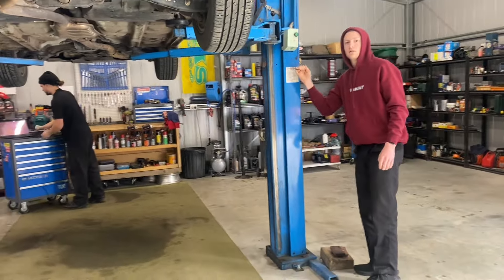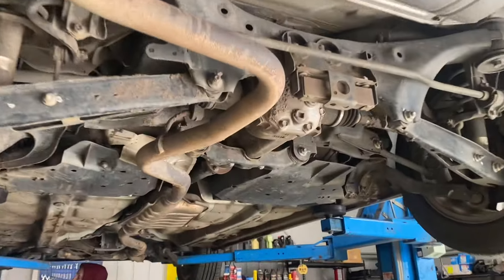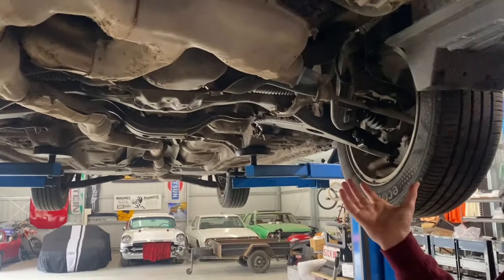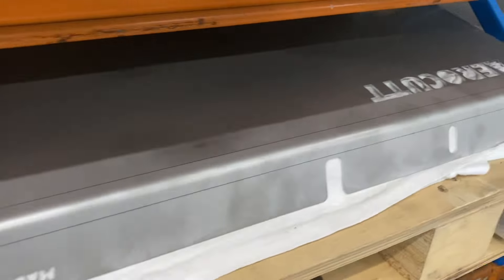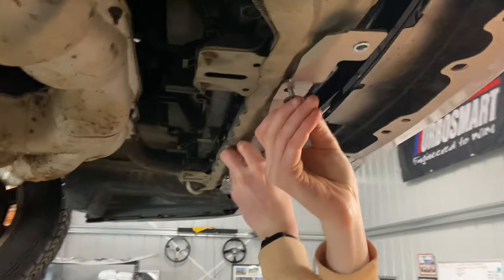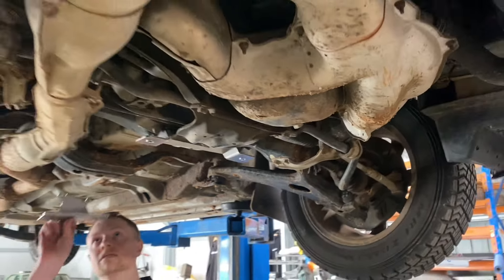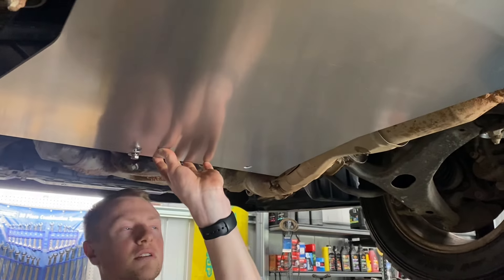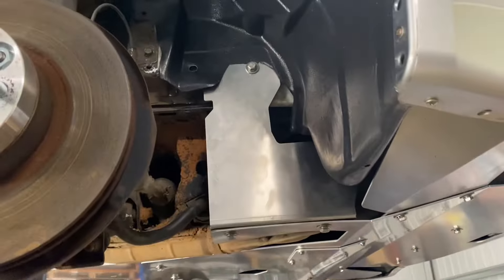Subaru Impreza RS khanacross build part 11 - Aerocutt aluminium skid plate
- the legends at Aerocutt whipped up a beautiful aluminium skid plate for my race car. Do yourself a favour, buy a skid plate as soon as possible, before you destroy your car!